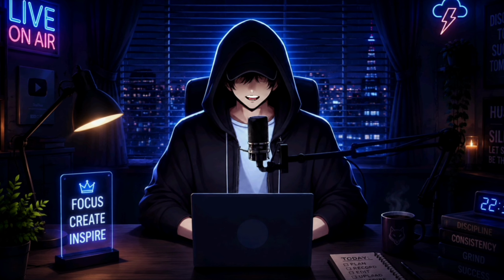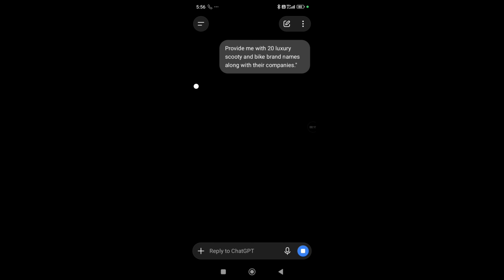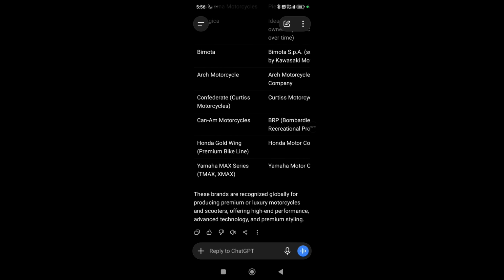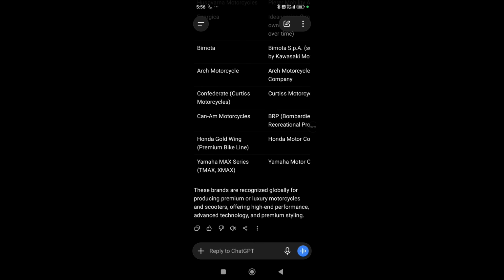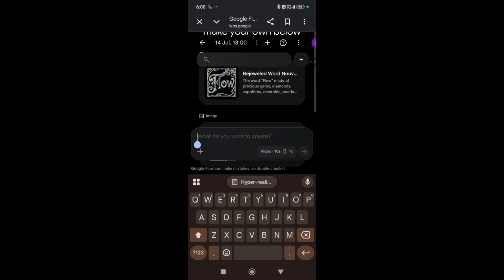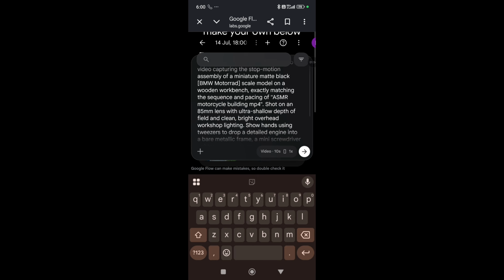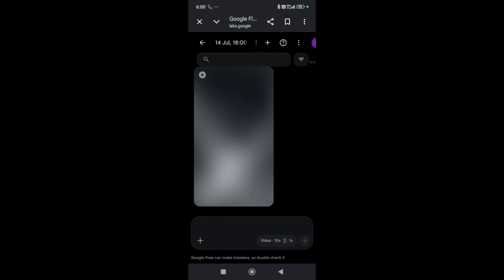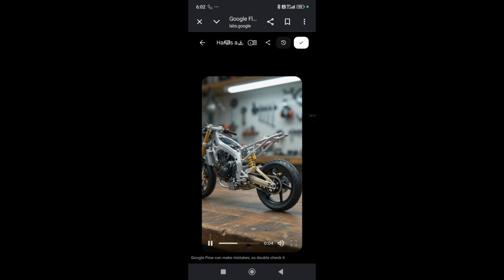Create Viral Vehicle Assembly Videos Using AI for Free ( Full Tutorial )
Today, You'll learn how to create vehicle assembly videos using AI for completely free.

Tools Used:
Chat GPT

promt-Hyper-realistic, fast-cut ASMR macro video capturing the stop-motion assembly of a miniature matte black [Arch Motorcycle] scale model on a wooden workbench, exactly matching the sequence and pacing of "ASMR motorcycle building mpHyper-realistic4". Shot on an 85mm lens with ultra-shallow depth of field and clean, bright overhead workshop lighting. Show hands using tweezers to drop a detailed engine into a bare metallic frame, a mini screwdriver tightening a screw, snapping on the wheels and suspension, attaching the steering mechanism, and seamlessly locking the body panels into place. Conclude with a soft brush dusting the [NAME] logo. Perfectly timed, fluid, and tactile transitions throughout.